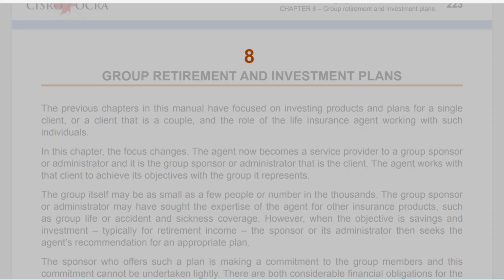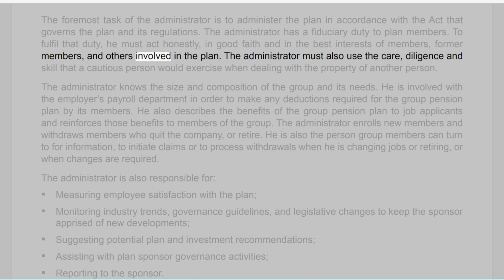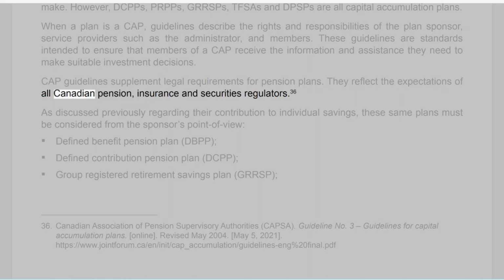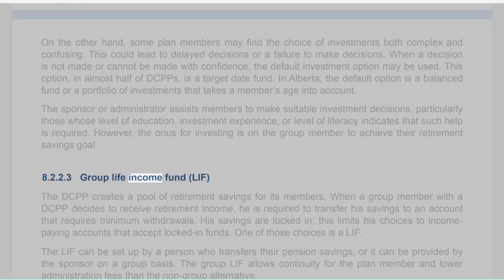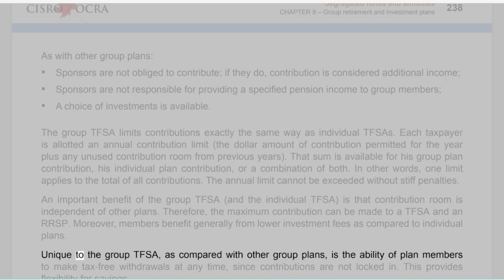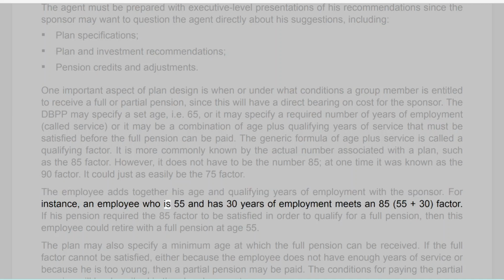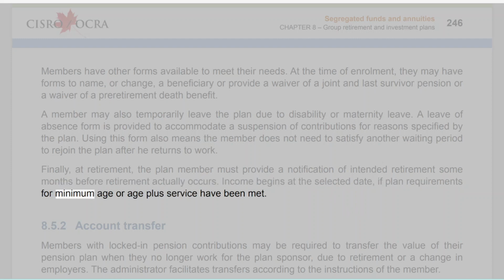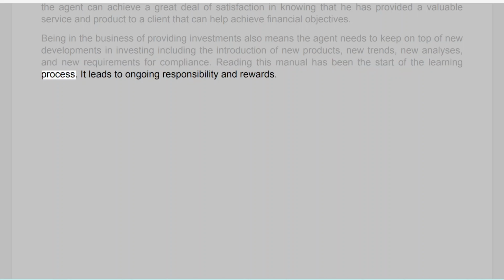Segregated funds and annuities Chapter 8 – Group retirement and investment plans Female Voice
8th Edition, 2021
Revised by
Susan Yates, Hons. B.E.S.
Project management
Jérôme Gagnon
1st Edition and 2nd Edition, 2015
Written by
Consultation committee
Minoo Kotwal, Robert N. Ransom, Rocco Vetere and Jason R. Watt CD CLU RHU
Project management
Sandra Ciccocioppo, Jérôme Gagnon and Geneviève Vigneault
French adaptation
Normand Larivière
French adaptation committee
Marc Boudreau, Sylvie Couture and François Nadeau
microreproduction, photocopying, recording or any information storage or retrieval systems, without permission in writing
from a duly authorized representative of the Autorité des marchés financiers.
Despite the preceding paragraph, an authorized course provider may use copyright material as permitted under
a licence agreement entered into with the Autorité des marchés financiers.
Segregated funds and annuities
FOREWORD
targeted in the segregated funds and annuities module of the LLQP Curriculum: Recommend
segregated funds, individual annuities and group pension plans adapted to the client’s needs and
situation.
The first page of every chapter outlines the Curriculum module competency components
and sub-components that will be covered. Highlighting which of the evaluation objectives are
addressed in each of the manual’s chapters serves to identify the contents that are essential to
attain these objectives.
sub-components in order to contextualize and assimilate them as they read each chapter. This will
help develop an understanding of the nature and scope of the evaluated competency. Candidates
must have fully understood the knowledge, strategies and skills covered in each chapter in order
to successfully pass the corresponding module of the LLQP licensing exam.